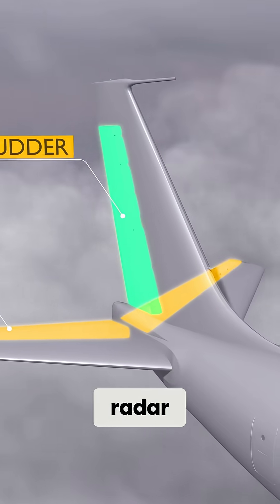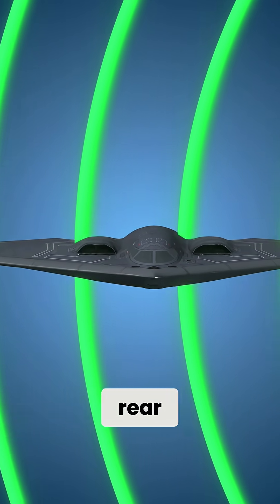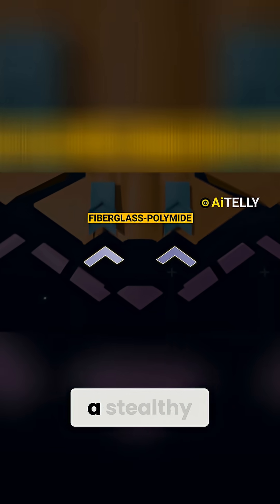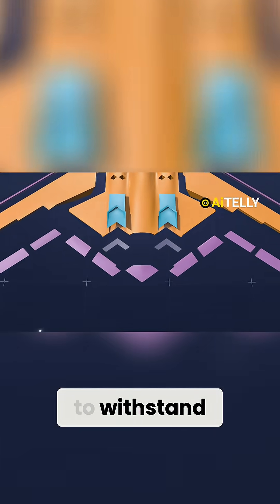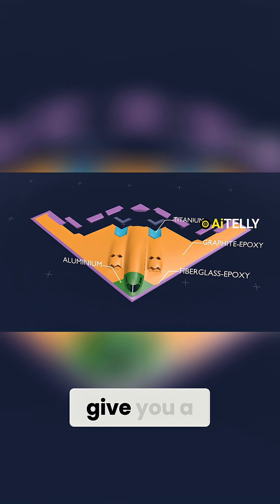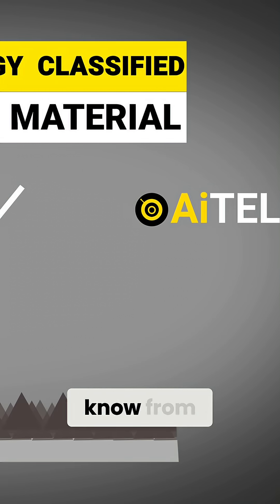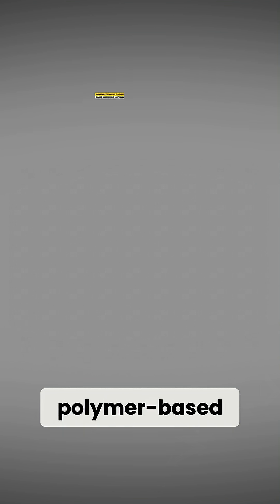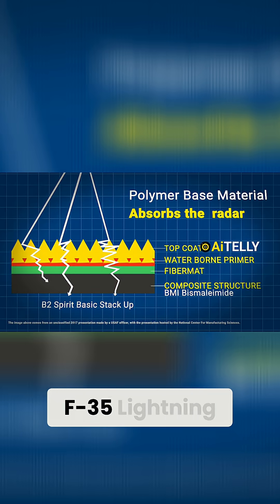B-2 Stealth Bomber: Secrets Behind the Radar-Evading Wing!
Dive into the fascinating world of the B-2 Spirit stealth bomber! We explore the engineering marvels behind its radar avoidance, from split drag rudders to radar-absorbing materials. Discover how the B-2's design, including the use of graphite epoxy, fiberglass, and titanium, allows it to evade radar detection and complete its missions. Learn the secrets of radar paint technology, which is still classified, but we will share the insights from aviation experts.